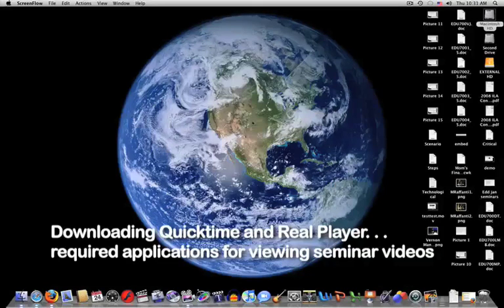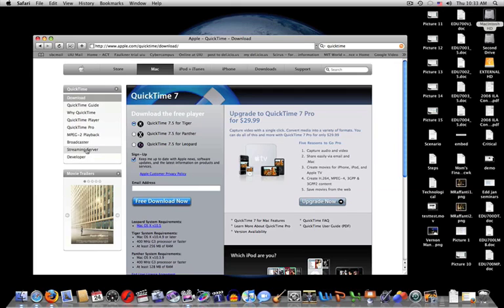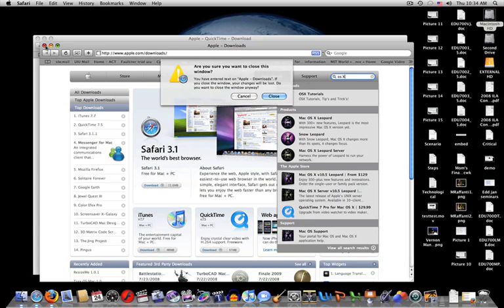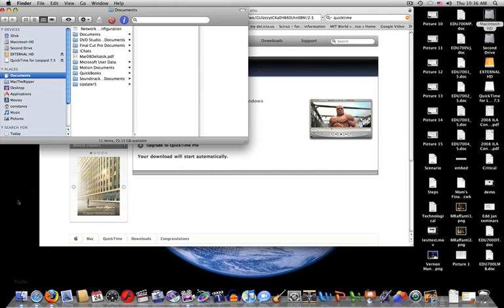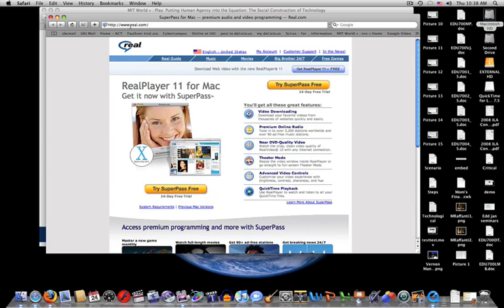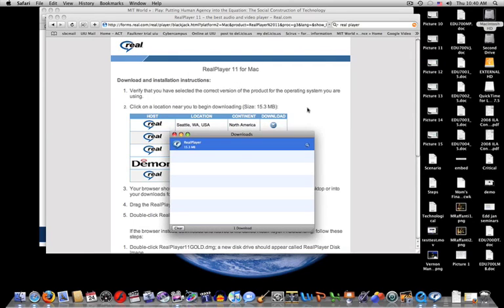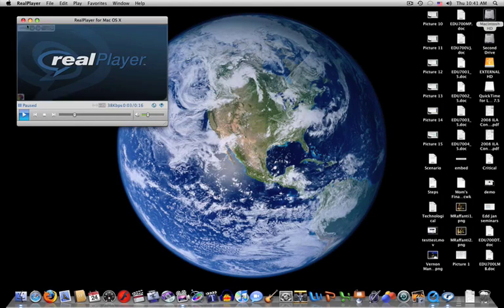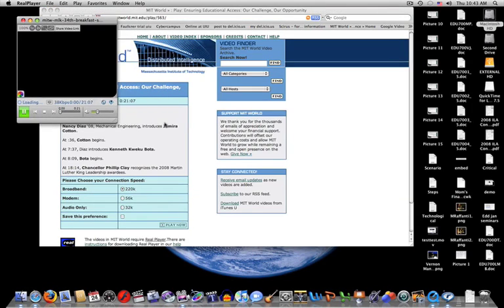Downloading Quicktime and Real Player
A quick tutorial on how to download Quicktime and Real Player to your computer